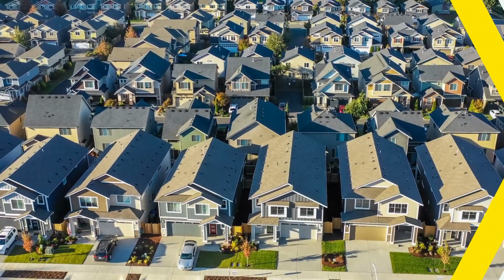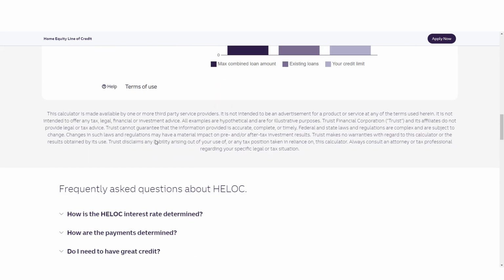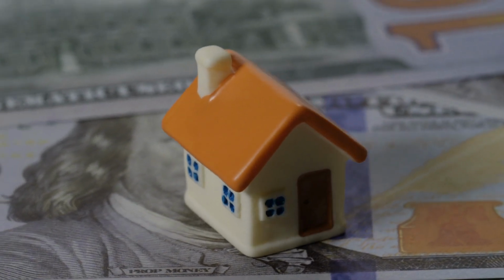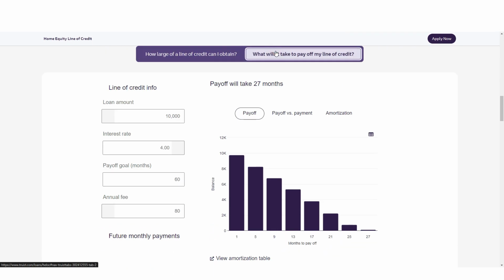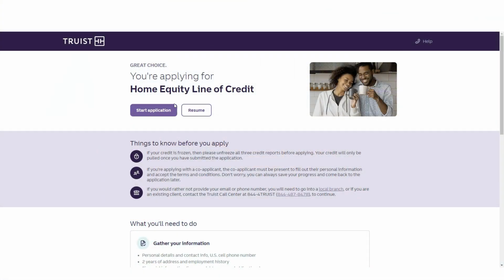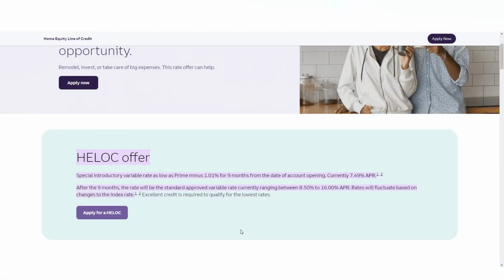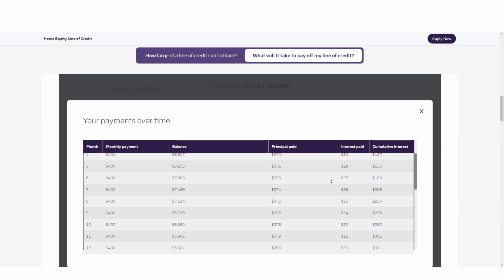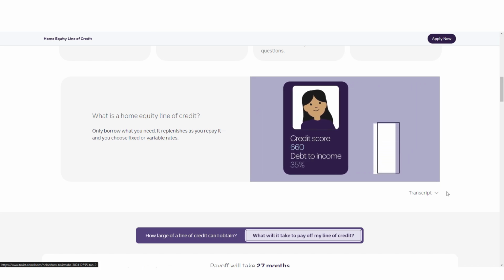Truist HELOC Review | Is It Worth It? (2024)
In this comprehensive review, we examine the Home Equity Line of Credit (HELOC) offered by Truist Bank. Our analysis covers the key features, interest rates, eligibility requirements, and potential benefits of this financial product. We'll also discuss how Truist's HELOC compares to similar offerings from other major lenders in the market. Whether you're considering tapping into your home's equity for renovations, debt consolidation, or other financial needs, this video will help you determine if Truist's HELOC is the right choice for your situation. Join us as we break down the pros and cons, providing you with the essential information needed to make an informed decision about this borrowing option.

Free Music Without Copyright (Safe)